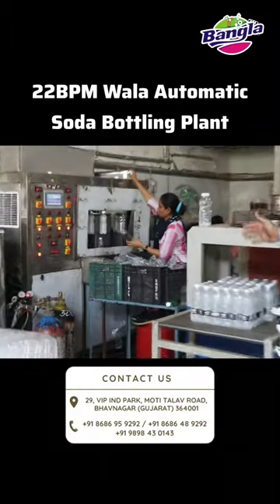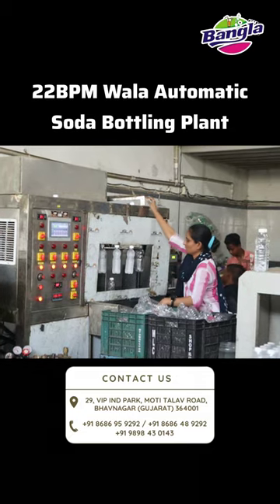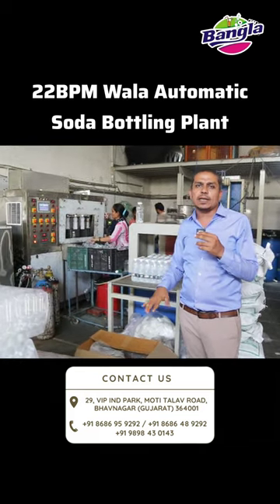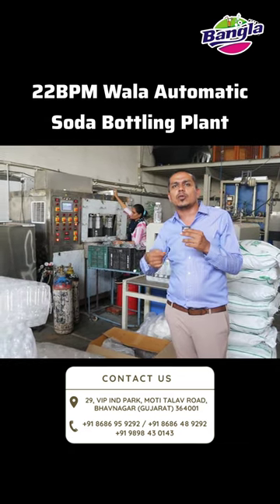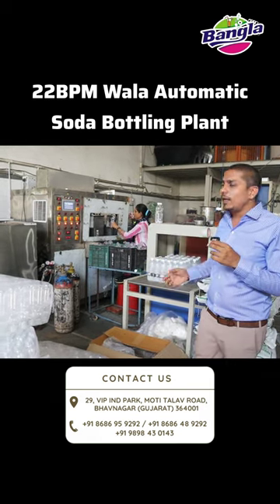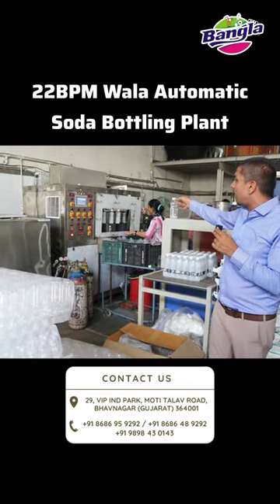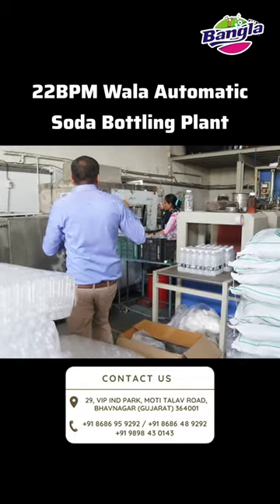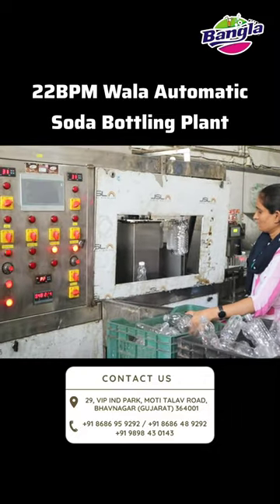Smart Technology Wala 22bpm Automatic Soda Bottling Plant | Soda Filling Machine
We the "Bangla Soda" are the leading manufacturer and Exporter of Soda Bottling Plant & Soda Filling Plant. Popularly known as Automatic Rotary Machine, Automatic Soda Bottling Plant, Automatic Soda Filling Plant, Soda Shop Machine, Soda Making Machine, Soda Fountain Machine, Soda Dispenser. etc. in All Over India and other Countries.

We also introduced our New Innovated Product for Best Quality Food Beverages segment.

We are manufacturer many type of food machinery,Automatic Rotary Plant, Soda Bottling Plant with Unique Multi Liquid Filling Machine, Bunch Packing Machine, Date Coding Machine,Automatic Sticker Labeling Machine, Manual Sticker Labeling Machine, SugarCane Juice Machine, Slush Machine, Juice Dispenser, Softy ice cream machine, Hard ice cream machine, Tava fried ice cream machine, Pet bottle filling soda machine, Hand soda machine, Non electric soda machine, Rainbow ice cream machine, Popcorn machine.

📞 Toll Free 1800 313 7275 / 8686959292

Factory Address : Factory Plot-127, VIP Industrial Park, Motitalav Road. Bhavnagar-364001 (Gujarat) INDIA.

This Video Tags:

soda filling machine price
soda water machine
soda filling machine
soda maker machine price
soda making machine
soda gas filling machine
water bottling plant
cold drink making machine for home
commercial soda machine
gas soda machine price
goli soda bottle machine price
goli soda manufacturing machine
mini soda maker machine
olx soda machine delhi
olx soda machine punjab
soda machine
small soda machine price
soda bottle making machine
soda juice machine price
soda machine price for home
soda machine rajkot
soda maker machine
soda maker machine for home price
soda making machine for shop
soda manufacturing machine
soda shop machine price
soda water machine price
soft drink filling machine
soda bottling plant
soda filling machine
soda bottle filling machine
new business idea
soda machine
filling machine
pouch filling machine
juice filling machine
sarbat filling machine
soda
soda bottle
soda bottling plant manufacturer
soda bottling business
soda punch soda machine
Soda bottling plant
soda machione
soda business
soda mini plant
soda plant in india
soda plant pricr
soda
soda business idea
soft drink machine
soda plant process
soda making machine
best soda machine
soda machine customer review
real beverage
real beverage soda machine price
pet bottal factory
pet bottal
khali botal ki factory
plastic bottal
plastic bottal kaha milega
business idea
Best Soda Bottling Machine
Best Soda Bottle Filling Machine
Best Soda Bottling Plant
Best Soda Bottling Plant Manufacturer
soda Making Machine
soda Making
soda Filling Machine
Soda Filling Machine Manufacturer
200ML Soda Bottle Filling Machine
2022 New Business
2022 New Business idea
jeera Soda Machine
jeera Soda Making Machine
Pouch Filling Machine
Bottle Shape Pouch Filling Machine
Mango Flavour
juice Filling Machine
cold Drink Filling Machine
Soda Machine Manufacturer
Soda Fountain Machine
Soda Vanding Machine
Soda Machine
Flavour Soda Machine
Sugarcane Juice Machine
Sugarcane Machine
Panipuri Machine
Panipuri Vanding Machine
Mobile Van Soda Machine
TaTa Ace Soda Machine
Hygienic Sugarcane Machine
Hygienic Panipuri Machine